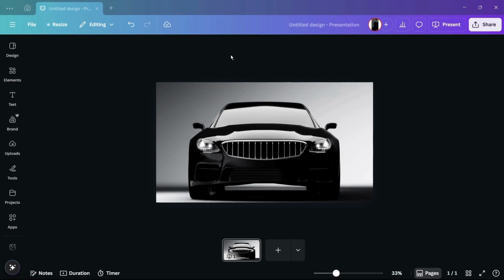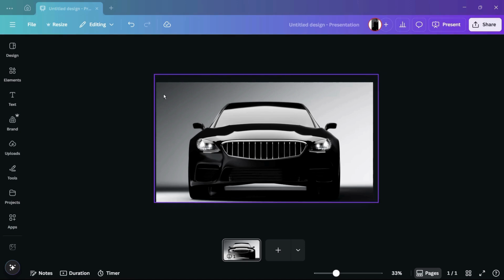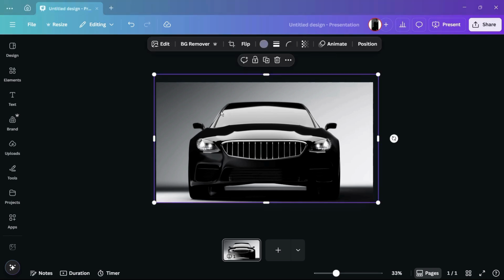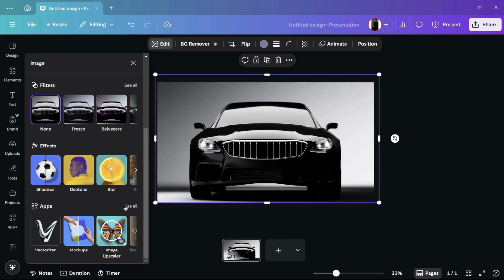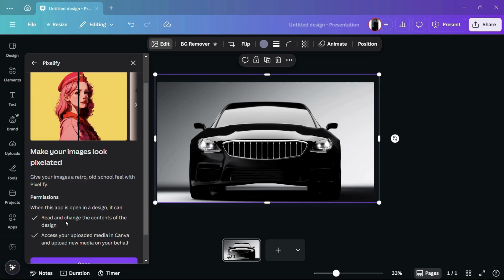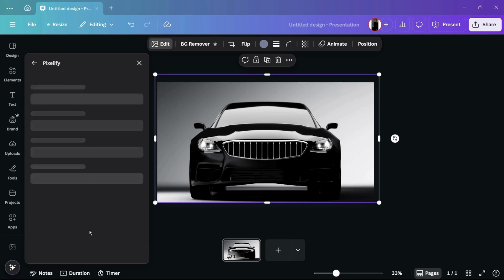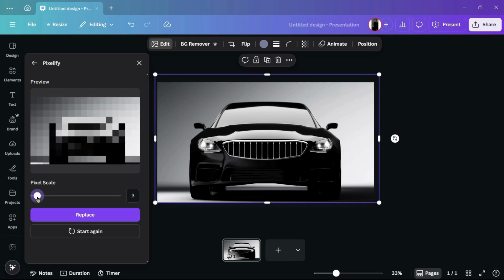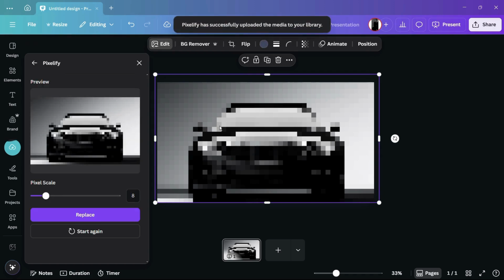How to Pixelate a Photo in Canva | Apply Blur or Censor effect on an Image in Canva (Tutorial)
🟨 Want to hide sensitive information or create a pixel effect on images?
In this step-by-step Canva tutorial, you’ll learn how to pixelate a photo in Canva — whether you need to blur faces, censor personal info, or add a creative pixel effect for thumbnails, memes, presentations, or videos.

While Canva doesn’t have a direct "pixelate" button, this video will show you smart hacks and tools within Canva to achieve the pixelated blur effect like a pro — no Photoshop needed.

📸 In this tutorial, you’ll learn:

How to apply the Pixelate or Mosaic blur effect using Canva’s built-in photo editor

How to blur or censor specific parts of an image (faces, texts, backgrounds)

How to combine blur, grids, or mosaic shapes for advanced pixelation

Best practices for creating privacy-safe content (for screenshots, IDs, faces, or documents)

Canva Free vs Canva Pro: Pixelation feature availability

Bonus: How to turn pixelation into a creative design style

📱 Works perfectly on Canva Desktop and Canva Mobile App (Android/iOS).

🎯 Perfect for content creators, freelancers, YouTubers, teachers, students, business owners, or anyone who needs to blur or pixelate photos quickly and easily.